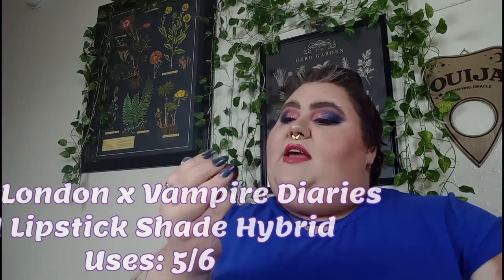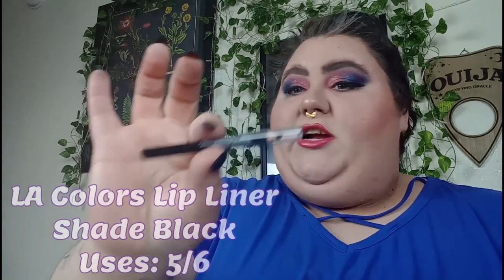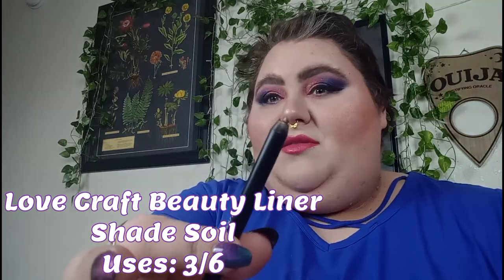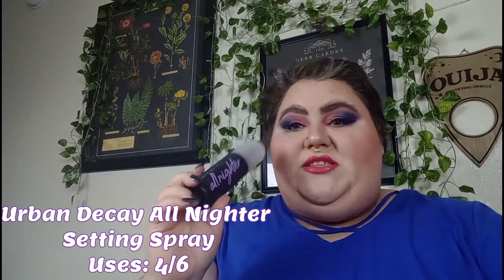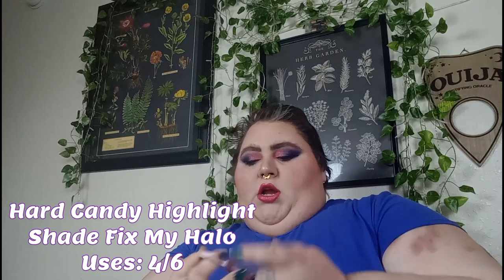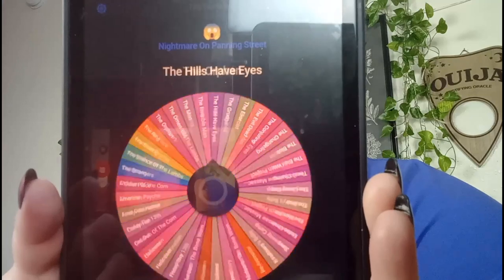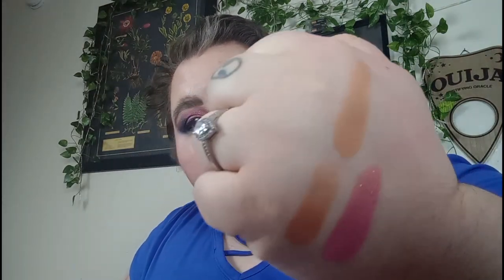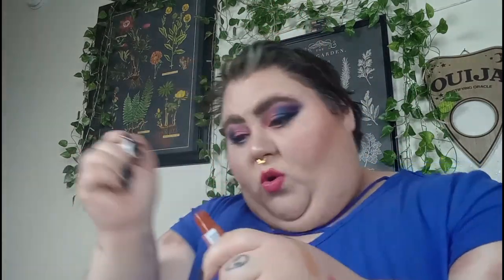Nightmare On Panning Street | March Update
Hey guys!
Today's video is my March update for Nightmare on Panning Street which was created by @ceylovesmakeup   and Valerie and is a pantastic ladies collab where you have 69  horror movie prompts to go through. You choose 6 or 13 prompts at a time and pick collection specific goals. Rolling style. This goes from Oct 31st 2023 to Oct 31st 2024. I'm also doing what Kim from @teacherlovesbeauty is doing and rolling in 6 prompts every update no matter what!

What I'm Wearing:
Primer: bobby brown vitamin Enriched Face Base
Foundation: about face the performer shade L1
Concealer: KVD good apple serum shade light 107
Setting Powder: Becca Hydra-Mist Set & refresh
Setting Spray: Sophia & Mabelle set + prep and urban Decay all nighter
Eyebrows: nyx precision pencil shade ash brown and trust fund beauty le brow glue
Eyeshadow: colourpop Menage a muah and wine & only and Jeffree Star Blue blood
Singles: colourpcolourpop super Shock shade frightful
Bronzer: Fenty Beauty match stix shade amber and Jazmine Beauty shade light
Blush: Natasha Denona love Glow cheek palette, colourpop shade truffle shuffle and good luck charm
Highlight: Natasha Denona love Glow cheek palette and hard Candy fix my Glow
Lips: unearthly shade smooch and unearthly lipgloss shade sweetness